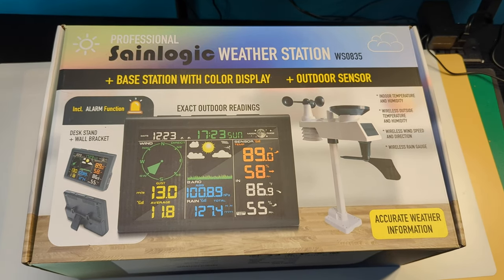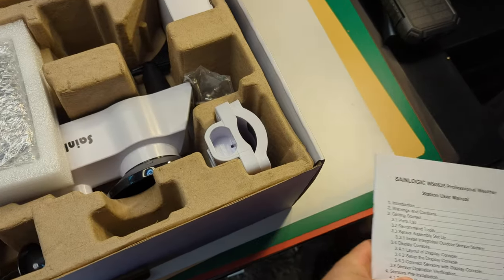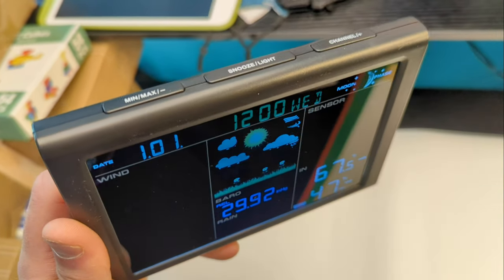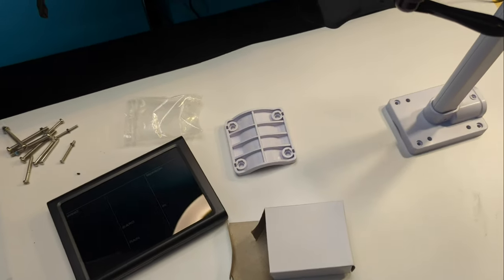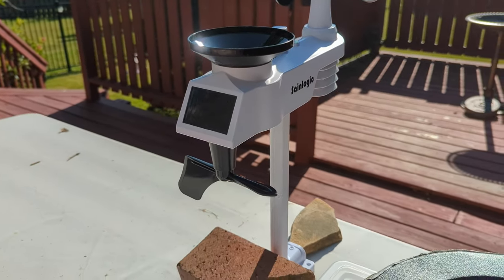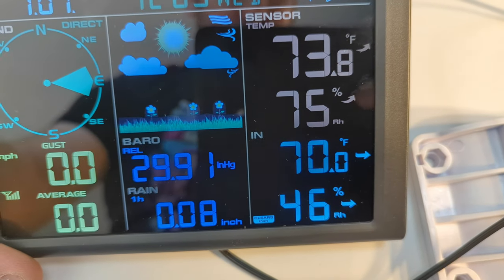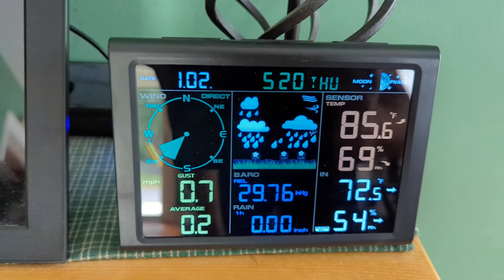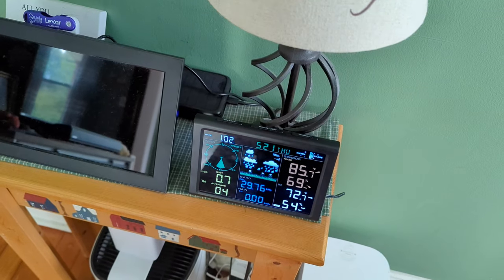Unboxing: Sainlogic Wireless Weather Station with Outdoor Sensor, 5-in-1 Weather Station Indoor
Sainlogic Wireless Weather Station with Outdoor Sensor, 5-in-1 Weather Station Indoor

Sainlogic Wireless Weather Station with Outdoor Sensor, 5-in-1 Weather Station Indoor Outdoor with Rain Gauge,Weather Forecast, Temperature, Humidity, Air Pressure, Wind Gauge, Moon Phrase, Alarm

HOMESTEADTESSIEFREE

.₊̣̇.ෆ˟̑*̑˚̑*̑˟̑ෆ.₊̣̇.ෆ˟̑*̑˚̑*̑˟̑ෆ.₊̣̇.₊̣̇.ෆ˟̑*̑˚̑*̑˟̑ෆ.₊̣̇.ෆ˟̑*̑˚̑*̑˟̑ෆ.₊̣̇.₊̣̇.ෆ˟̑*̑˚̑*̑˟̑ෆ.₊̣̇.ෆ˟̑*̑˚̑*̑˟̑ෆ.₊̣̇.₊̣̇.ෆ˟̑*̑˚̑*̑˟̑ෆ.₊̣̇.ෆ˟
*Tags Below*